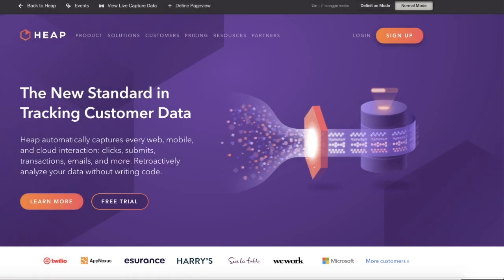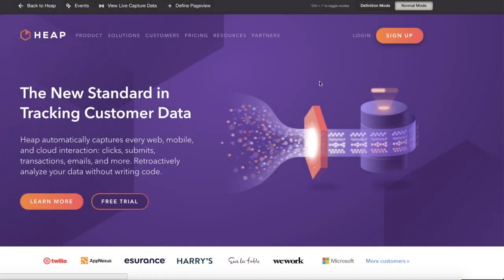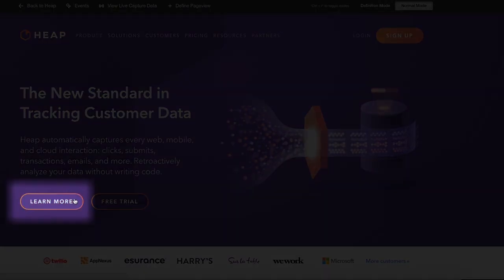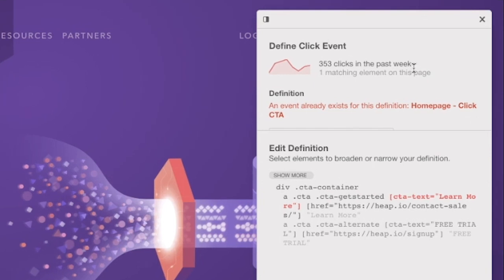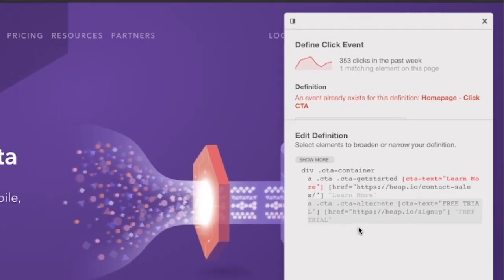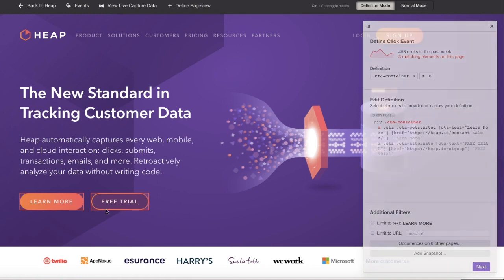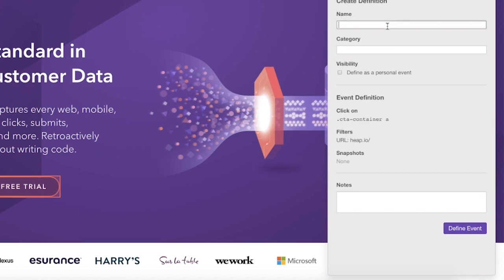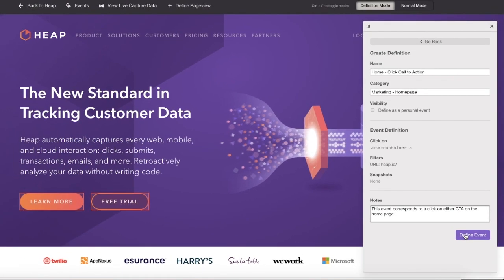The New Event Visualizer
We are excited to announce our new Event Visualizer! The improvements that we've made will help you define events more easily and give you more confidence in those definitions!

Learn more about Heap at Heap.io